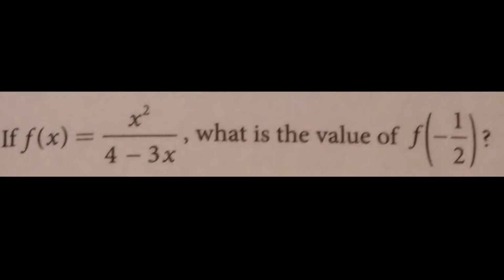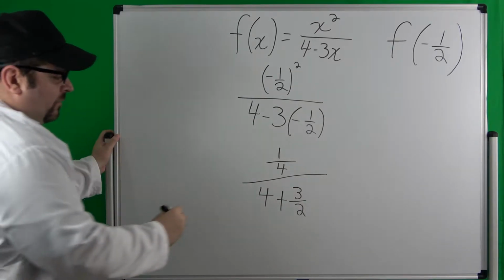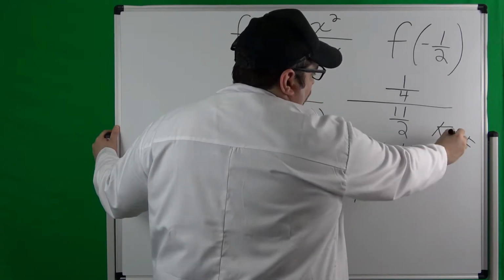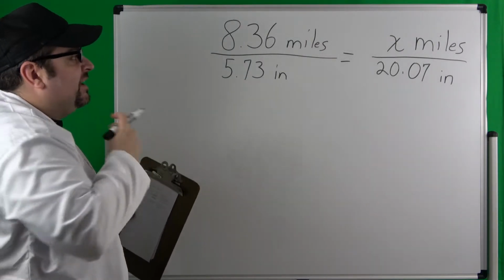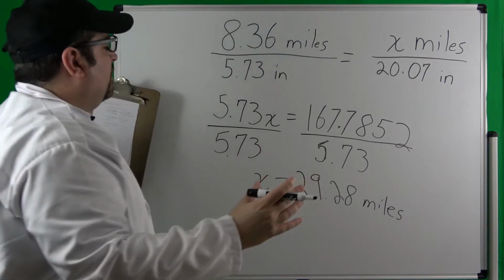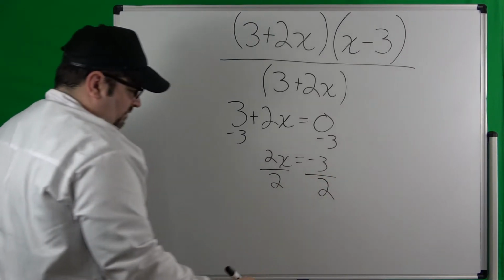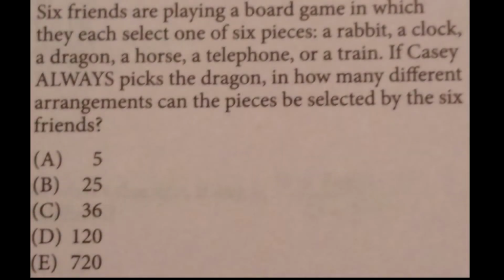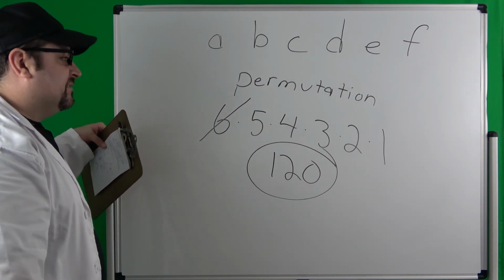SAT Math Practice 2020 #5